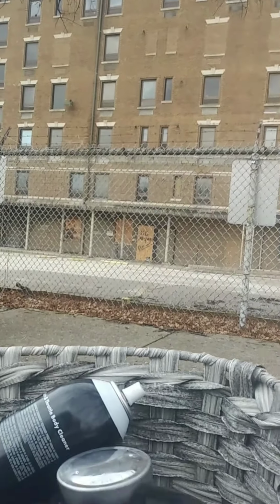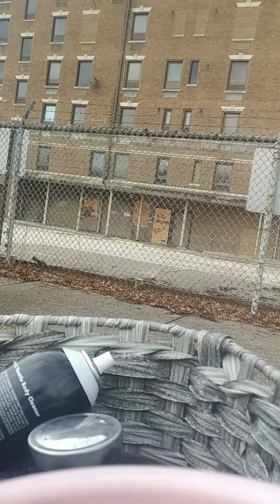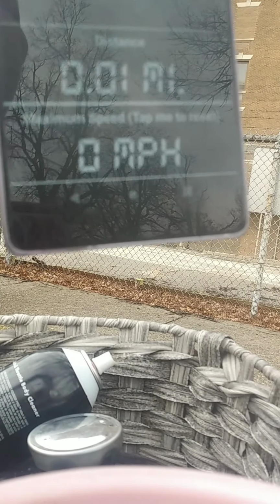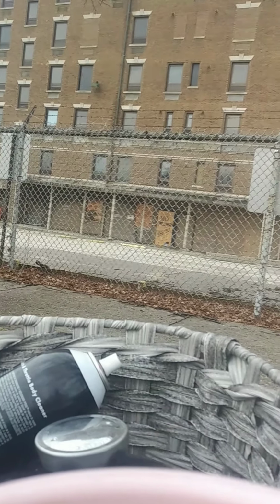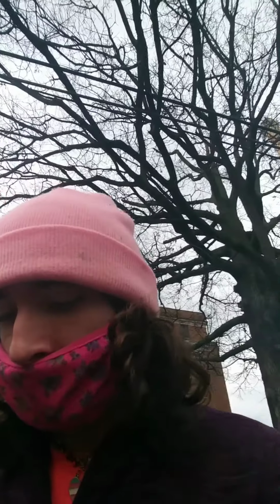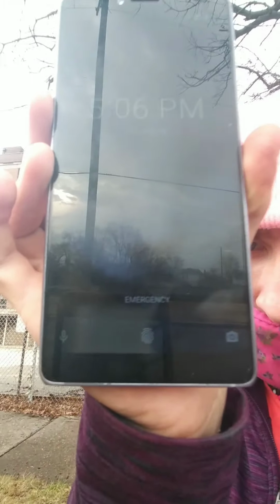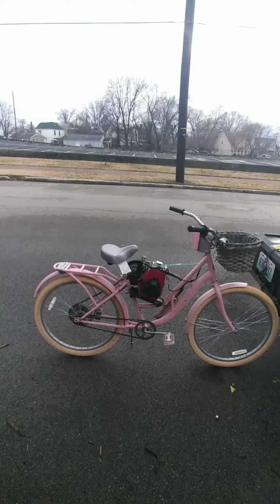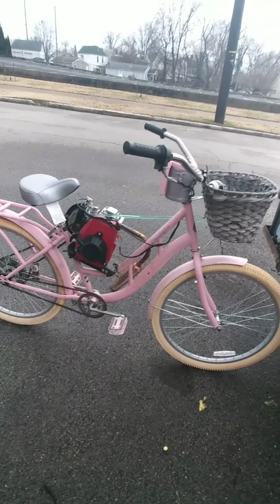4 stroke motorized bicycle top speed test